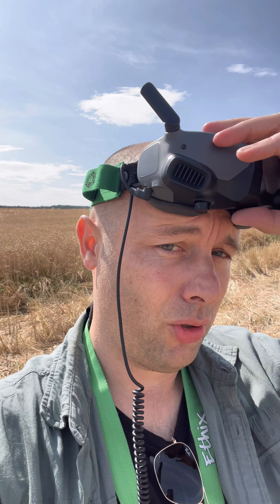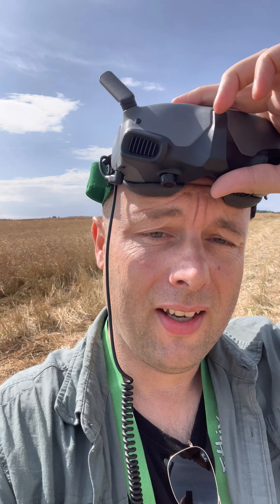Proshot ultimate comfort foam for DJI Goggles 2 and Integra. Links in description!!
Finally I can present you the ultimate comfort foam we designed for the Goggles 2 and Integra.